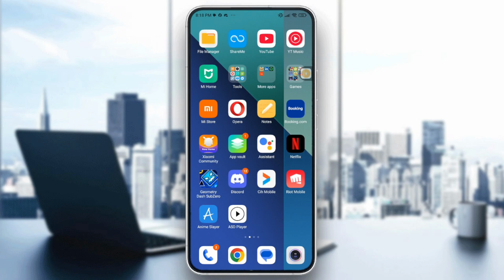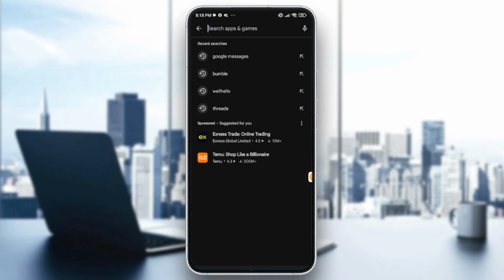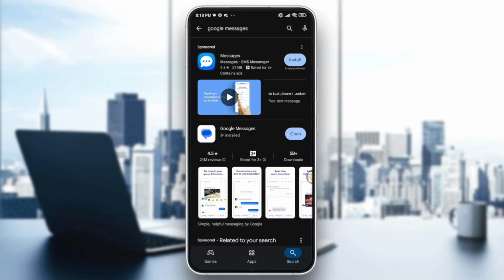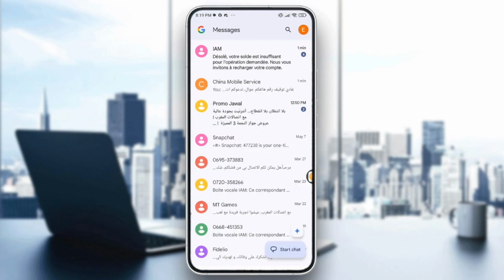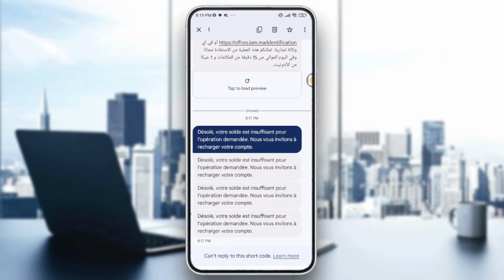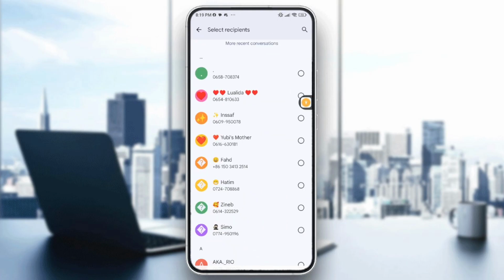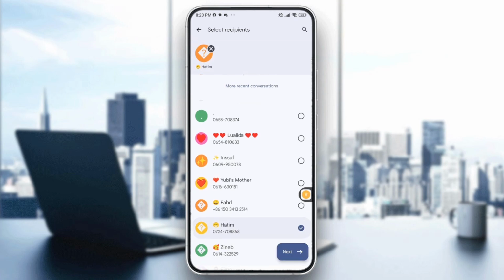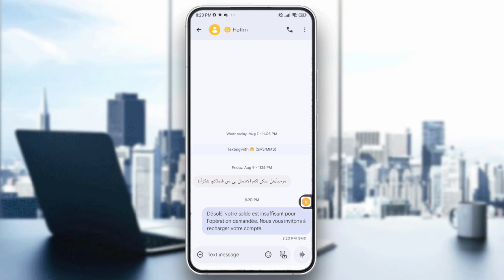How To Forward a Text in Google Messages Tutorial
Today we talk about forward a text in google messages,google messages,how to forward a text in google messages